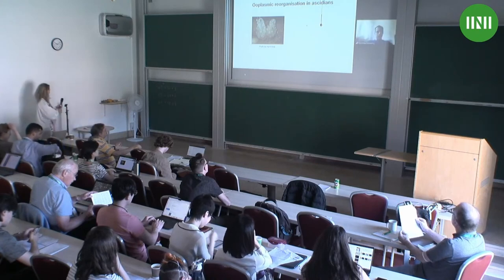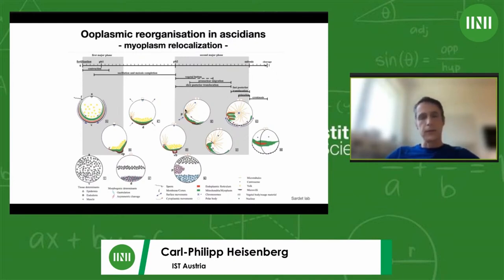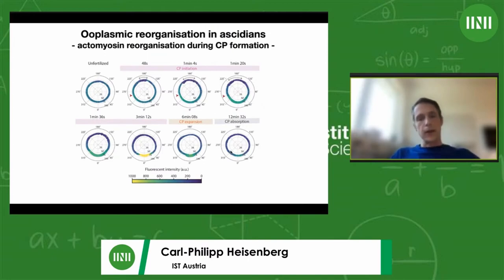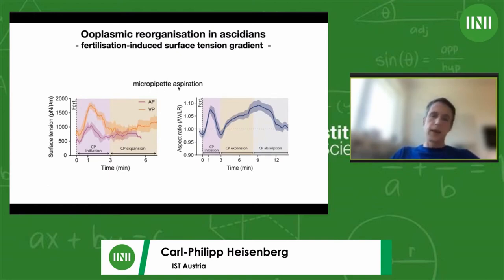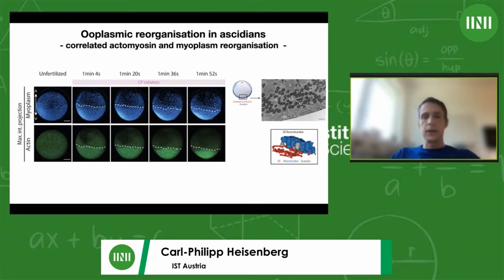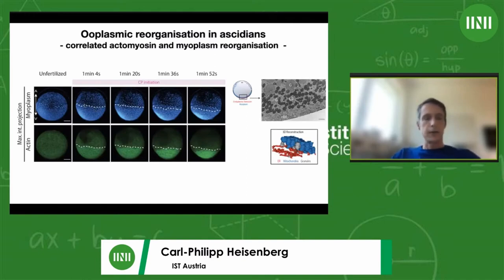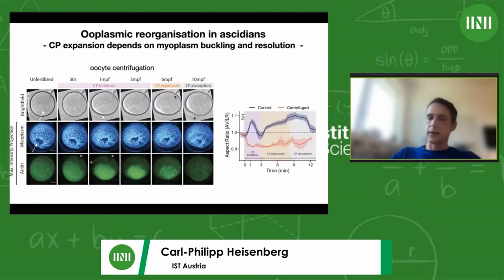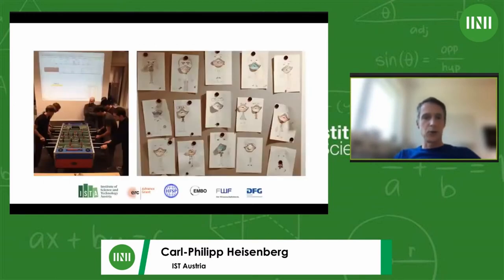Prof. Carl-Philipp Heisenberg | The role of friction forces in oocyte shape changes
Speaker: Professor Carl-Philipp Heisenberg (IST Austria)
Date: 5th Sept 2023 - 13:50 to 14:30
Venue: INI Seminar Room 1
Title: The role of friction forces in oocyte shape changes
Event: (SPLW02) Active mechanics, from single cells to cell layers, tissues and development